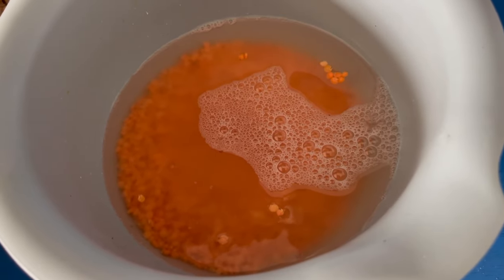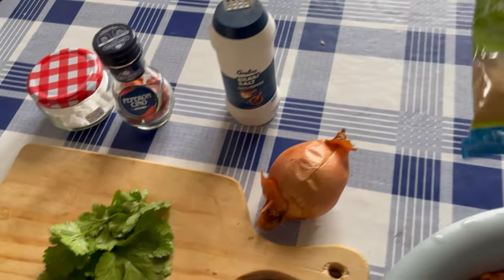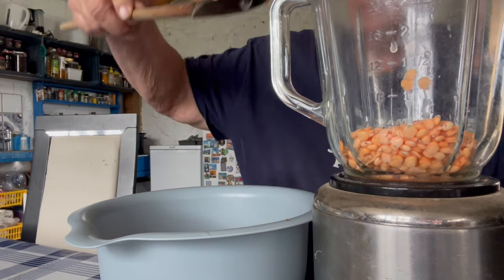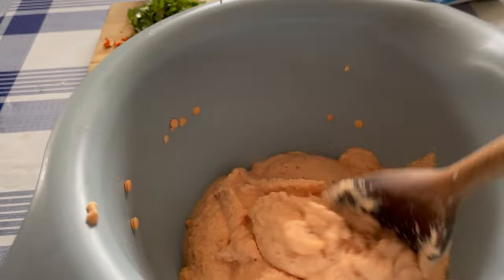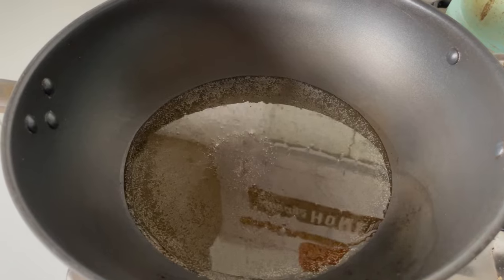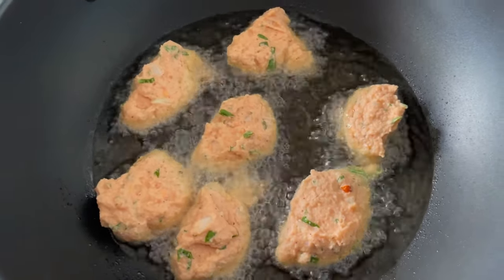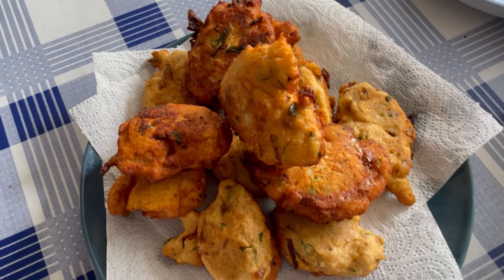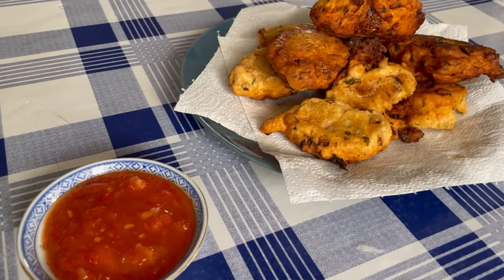RECIPE / HOW TO MAKE GATEAUX PIMENTS / MAURITIAN STREET FOOD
These delicious snacks are very easy to make, are gluten-free, egg-free, totally vegan and will have you stocking your grocery cupboards with lentils.
Gateaux pimentos are a very popular street food from the stunning island of Mauritius in the Indian Ocean. You can add in extra chilies if you like spicy or put in less if you want just a hint of heat.
Every house needs a wok, you can get one